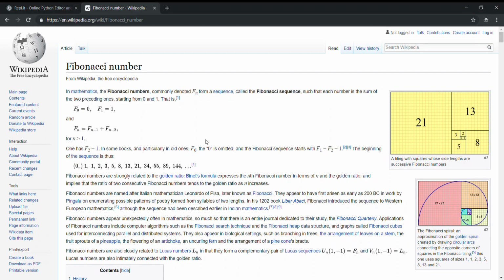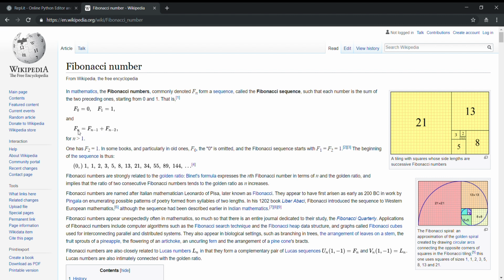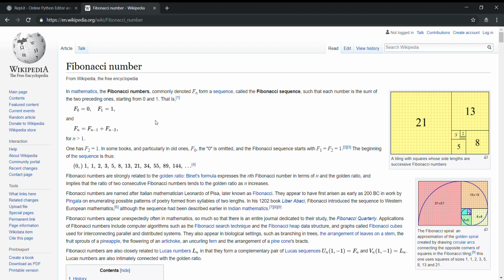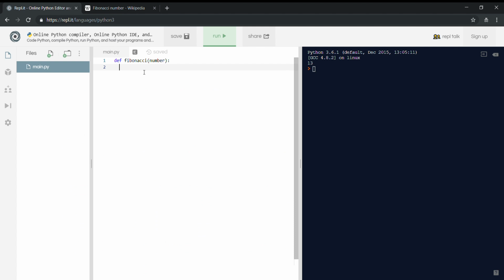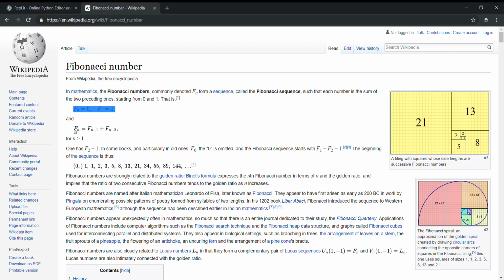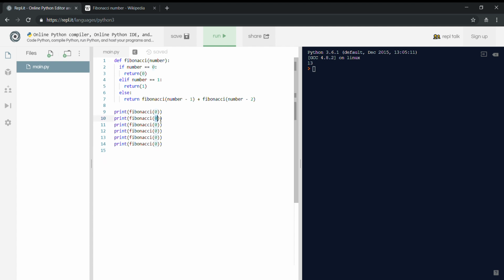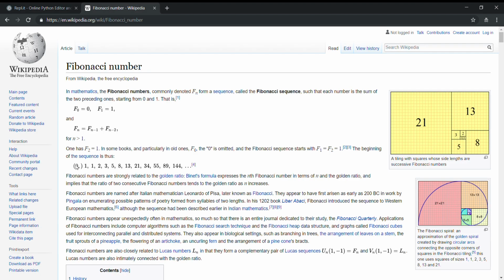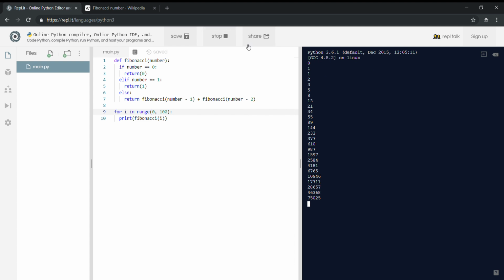Example in Recursion: Fibonacci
Go through an example of Recursion with the Fibonacci numbers.